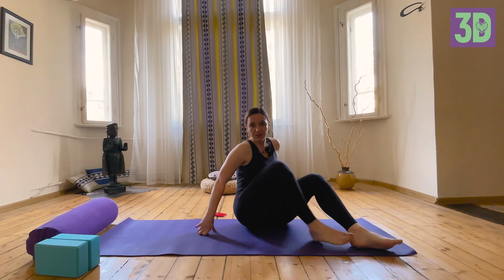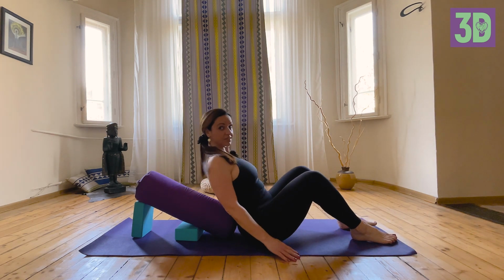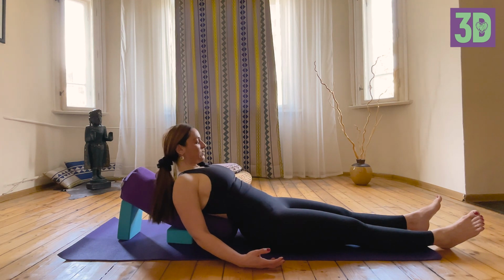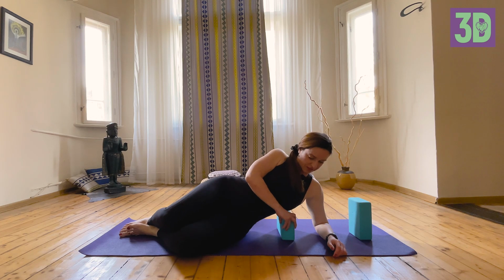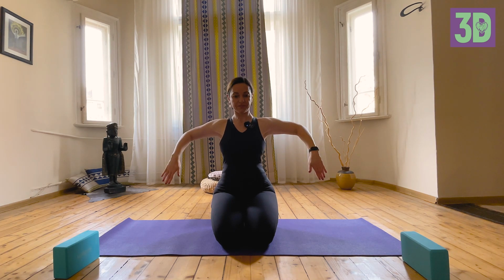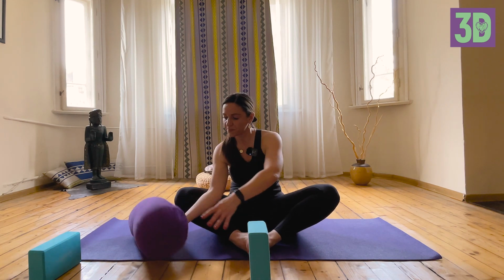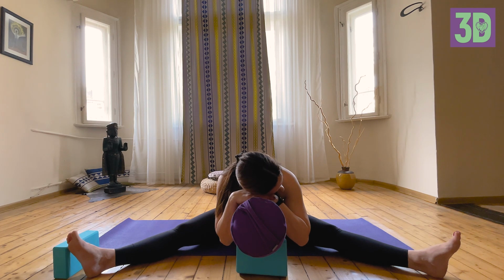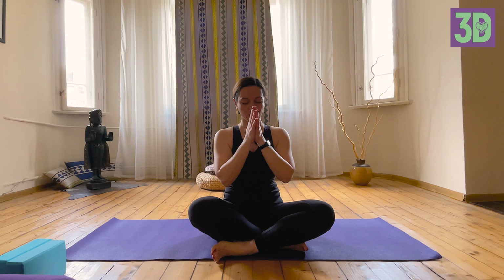Yin Yoga for Shoulders and Arms Mobility | Yin Yoga "Aura Practice"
In this bedtime yoga practice, expect to recover, release the tension and stress and prepare your body to sleep. This practice uses heart opener poses and is focused on the shoulders and arms to release the load from the upper body. On a subtle level we will work with spleen and stomach meridian and also root and heart chakra.

📍 Shooting location: The Yoga District | Yoga studios Amara and Mandala

ABOUT ME
I'm a Paul Grilley academy certified Yin Yoga Teacher with over 15 years of experience. My journey with yoga began unexpectedly, transforming my life and perspective. Through yoga, I learned the importance of self-acceptance, self-trust, and self-love. I'm passionate about sharing the transformative power of yoga with others. My teachings are a modern interpretation of ancient traditions, focusing on practical, accessible practices that fit into busy lifestyles. Join me on this journey to find balance, harmony, and inner peace.

While yoga offers numerous benefits, it's essential to respect your body's limits and consult a healthcare professional before starting any exercise program.